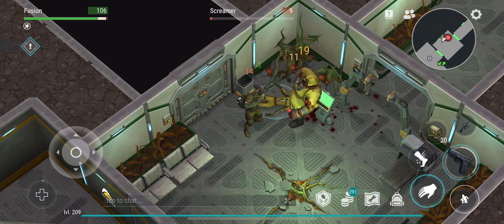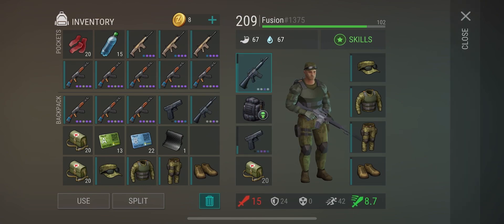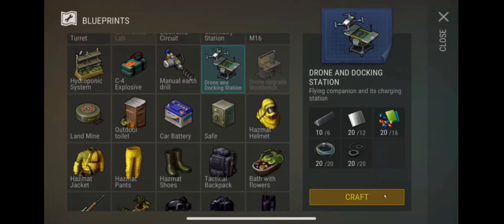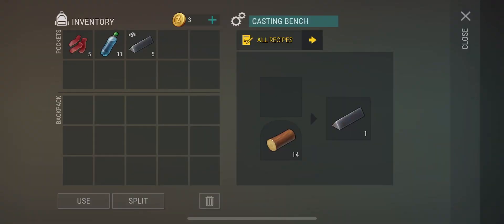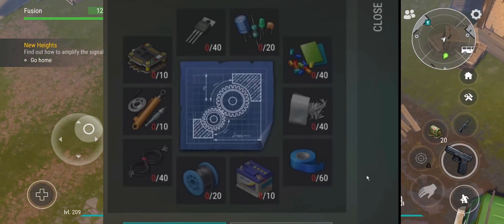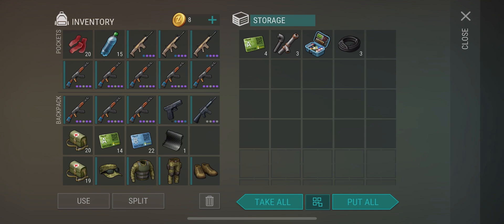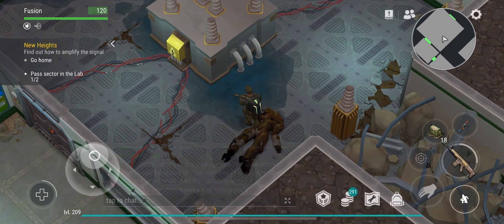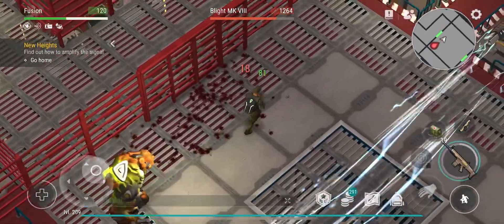Where to get items for the new drone ( flight controller, hydraulic parts,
Where to find some of the newer and uncommon items required for the drone.